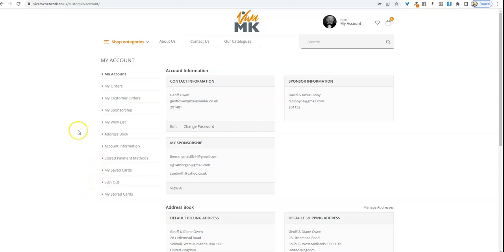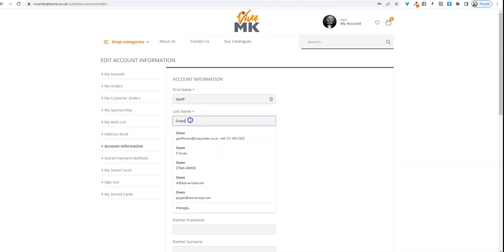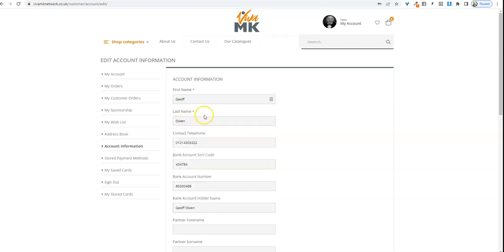VivaMK Website Account Details